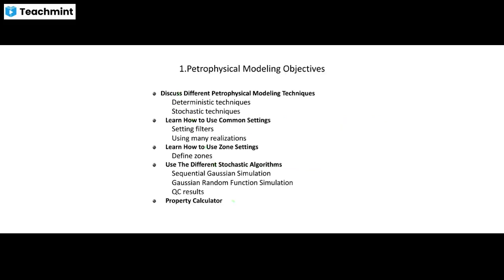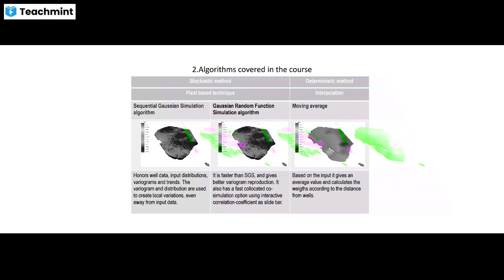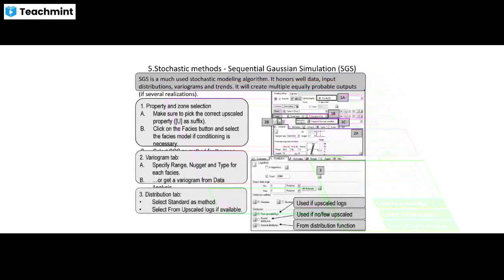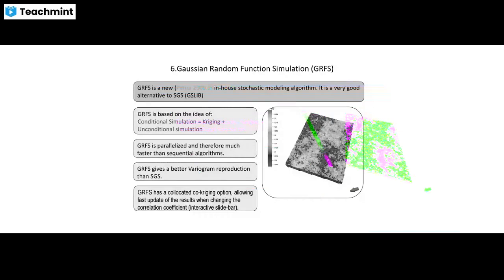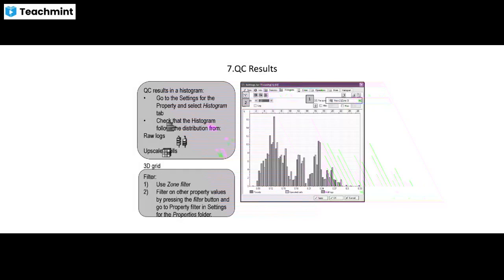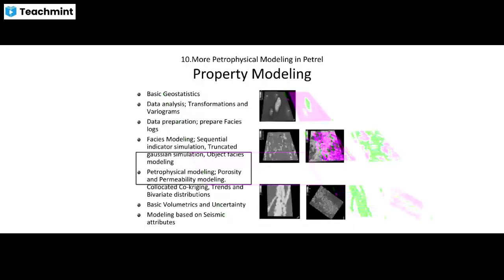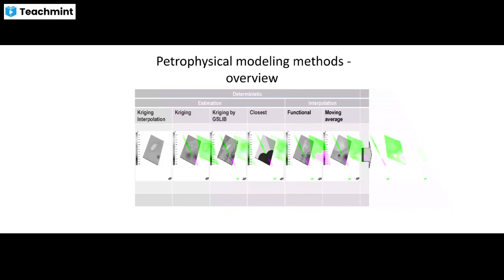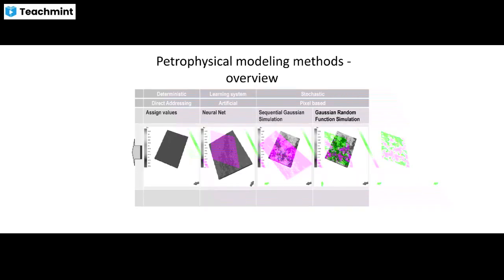PETREL-Petrophysical modelling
In this course we will focus in the use of two algorithms. We will first model based on the Moving average algorithm, which is a deterministic method using an interpolation technique. The algorithm finds an average of the input data and weights according to the distance from wells. Still the Gullfaks dataset doesn’t have enough dense data to run a deterministic method. That’s why we will use the Sequential Gaussian Simulation algorithm. This algorithm is a pixel based technique stochastic method. The variability of the data will be honored, conditioning the results to a previosly modelled facies model. New to Petrel 2009 is the Gaussian Random Function Simulation.  Compared to SGS, the new Schlumberger developed algorithm has some advantages: it is faster to run and it has a fast on-the-fly tabulator to update the model as we change the correlation coefficient.
Sequential Gaussian Simulation honors well data, input distributions, variograms and trends. The variogram and distribution are used to create local variations, even away from input data.
The Varigram settings can be inserted manually or use the variogram generated during the Data Analysis process .
Under the Distribution tab the user will define the shape of the distribution as well as the range, and being able to use a secondary variable to correlate it to as a bivariate distribution.
 Deterministic techniques are typically used when dense data is available (e.g., many wells, wells + seismic). The deterministic methods yield a single estimated result (i.e., they do not produce multiple realizations).
Kriging interpolation (estimation) - Honors well data, input distributions, variograms and trends. Values between input data points are estimated deterministically using the variogram so multiple representations will be identical. Kriging interpolation / Kriging / Kriging by Gslib
Kriging (estimation) - Honors well data, input distributions, variograms and trends. Values between input data points are estimated deterministically using the variogram so multiple representations will be identical. It has also some additional expert settings, e.g. choose between simple and ordinary kriging. This algorithm in Petrel 2009 has seen considerable further improvement. It differs from the standard GSLIB Kriging. The gains are due to parallelization and some additional numerical efficiency. Kriging interpolation / Kriging / Kriging by Gslib
Kriging by Gslib (estimation) - The algorithm is supplied by GSLIB and has an option for collocated co-kriging. It has also some additional expert settings, e.g. choose between simple and ordinary kriging. Kriging interpolation / Kriging / Kriging by Gslib
Closest (estimation) - Honors well data. Uses the closest input point for each unsampled location. Closest (Interpolation)

Moving average (interpolation) - Honors well data and trends. Takes an average value for each unsampled location based on input data, and calculates weights according to distance from wells. Moving Average / Functional (Interpolation)
Functional (estimation) - Honors well data and trends. Creates a 3 dimensional function (Parabolic, Simple parabolic, Planar, Bi-linear) to be used in the interpolation. Moving Average / Functional (Interpolation)
Stochastic techniques are often in conditions where sparse data is present. These methods produce a possible result and can be used to produce multiple equally probable realizations that helps us understand the degree of uncertainty.
Sequential Gaussian Simulation (SGS) (stochastic) - Honors well data, input distributions, variograms and trends. The variogram and distribution are used to create local variations, even away from input data. As a stochastic simulation, the result is dependant upon the input of a random seed number and multiple representations are recommended to gain an understanding of uncertainty. Sequential Gaussian Simulation (SGS)
Gaussian random function simulation (stochastic) - Honors well data, input distributions, variograms and trends. This algorithm differs substantially from the Sequential Gaussian Simulation from GSLIB. It is typically faster that SGS, non-sequential algorithm to allow it to be parallelized and has a fast collocated co-simulation option. Gaussian random function simulation

Deterministic-direct addressing
Assign values - A group of options including the possibility to give all the cells in the selected zone a constant value, an undefined value, keep previous values or sample values from another property, vertical function or surface. A seismic volume can also be sampled into a property. Assign Values (Petrophysical modeling)